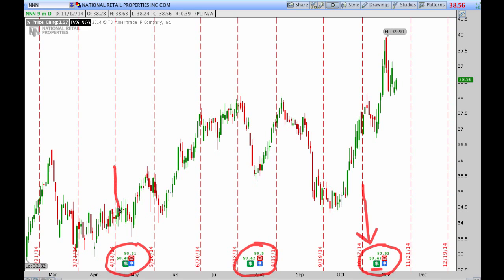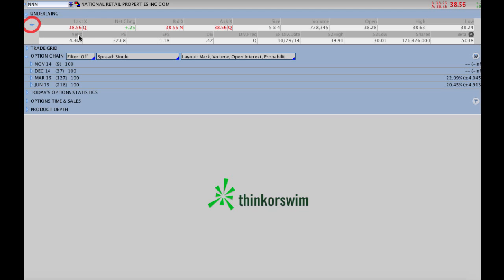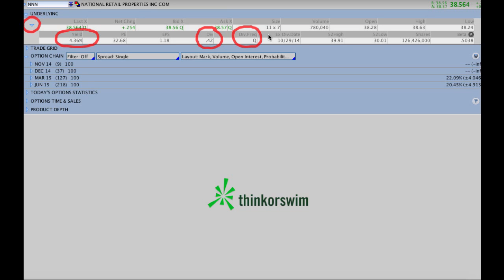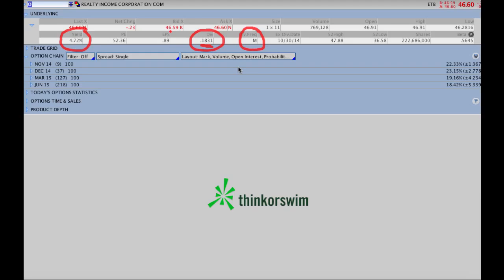Find The Dividen Yield Of ANY Stock